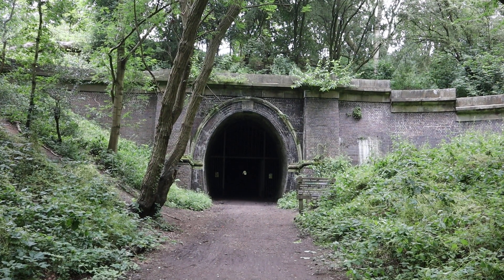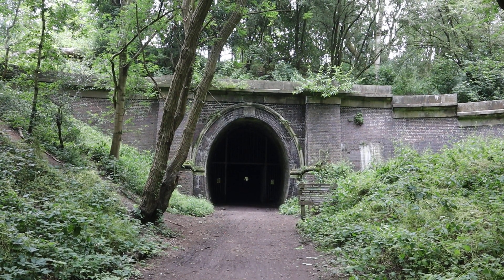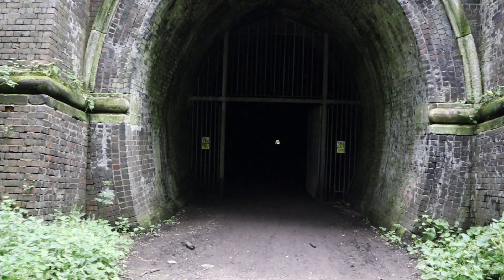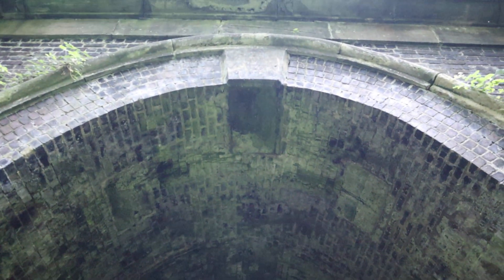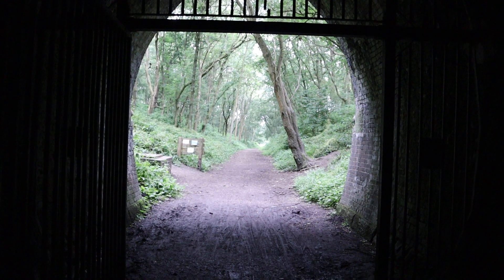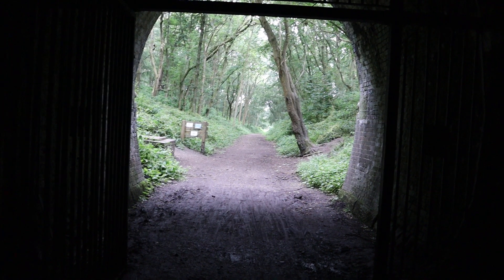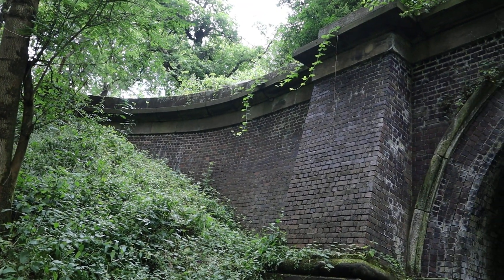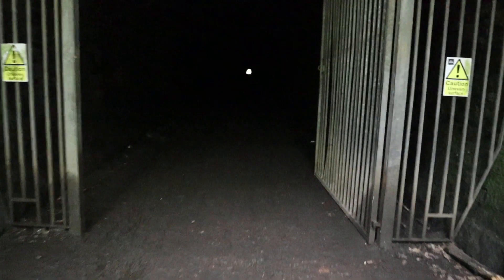Kelmarsh Tunnel on the abandoned Northampton to Market Harborough Railway Line.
Walking inside the very dark Kelmarsh Tunnel in Northamptonshire, the railway line is now a footpath which is a great to go for a walk.